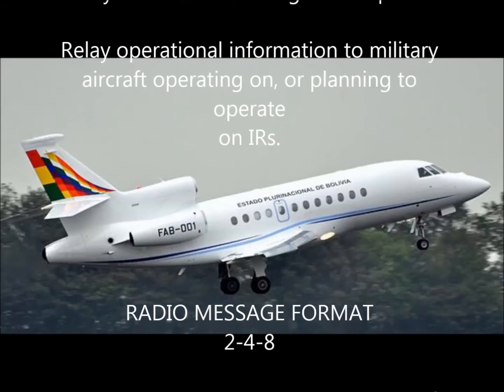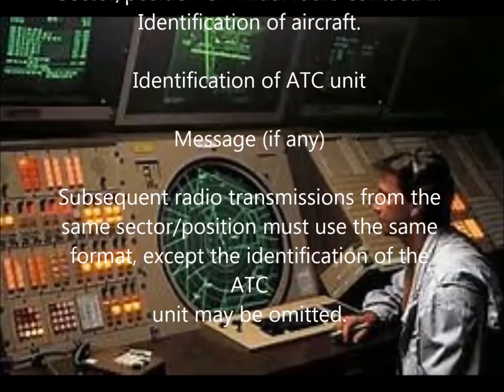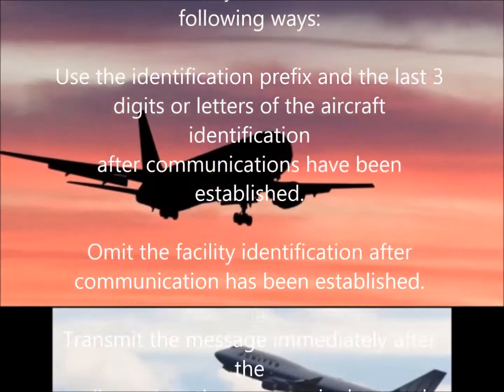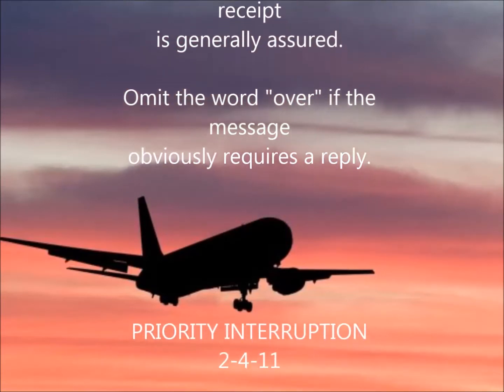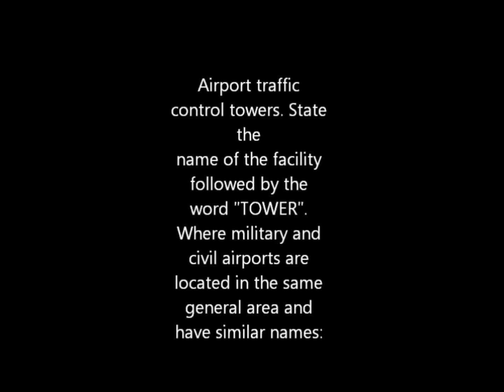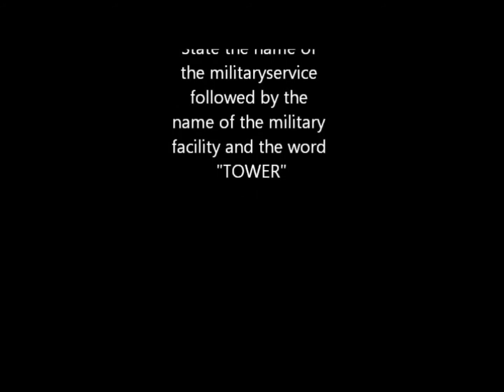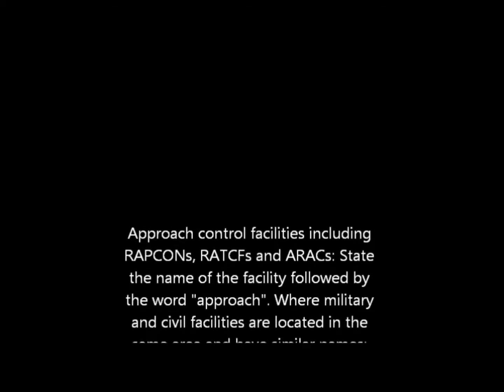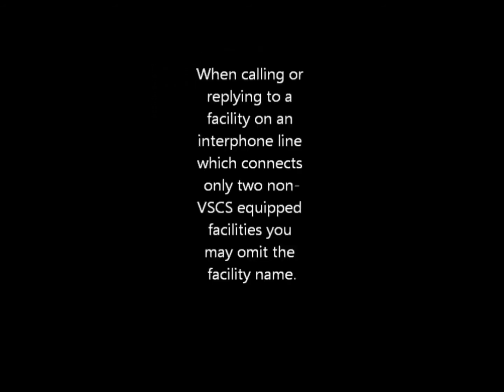Radio/Interphone Communications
AVN 340 - Radio/Interphone Communications - Group Project

trey holloway
cheyenne lagula
rakeem morton
kelsey smith
trevor wheelock
brandon wilson